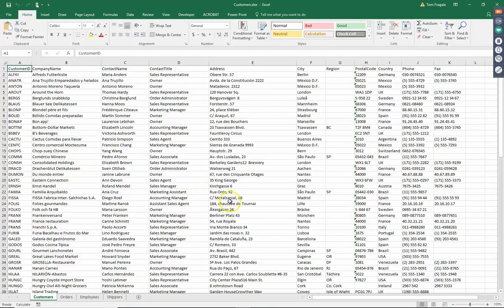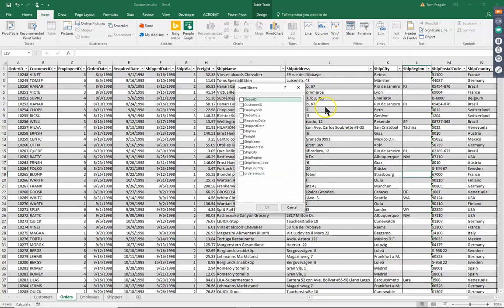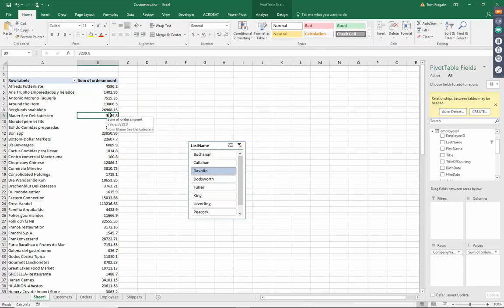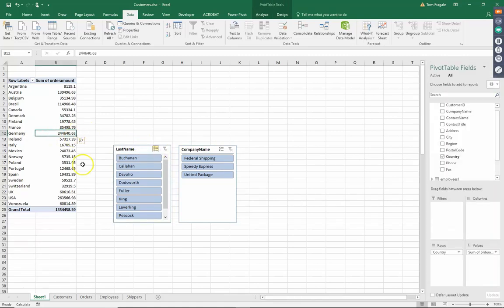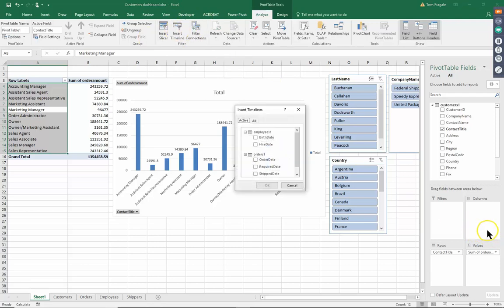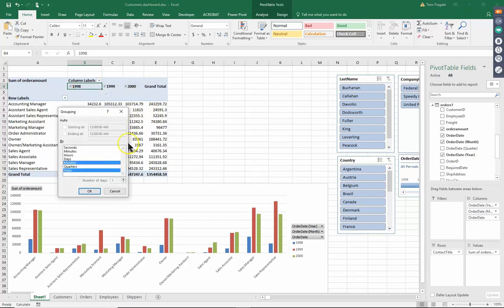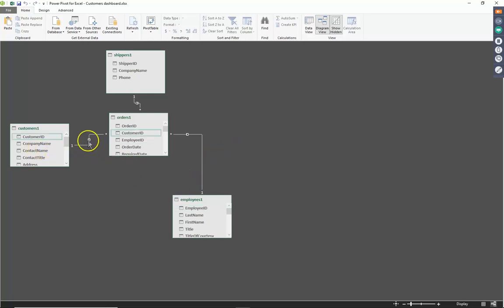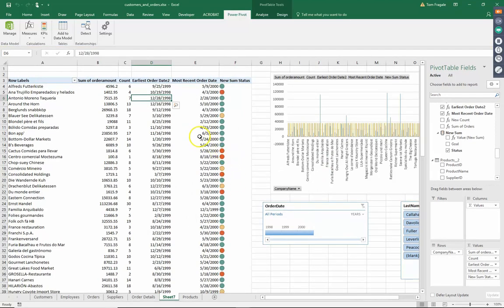Excel Dashboards Tutorial: Slicers, Timelines, PivotCharts, KPIs & Filters in Excel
Excel 2016 DashBoards - Slicers, Timelines, PivotCharts, KPI's, and filters.Excel 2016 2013 tutorial